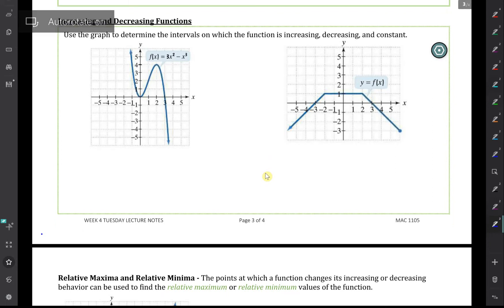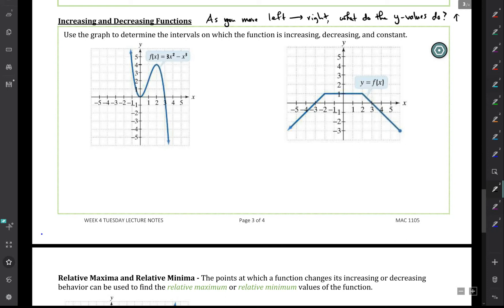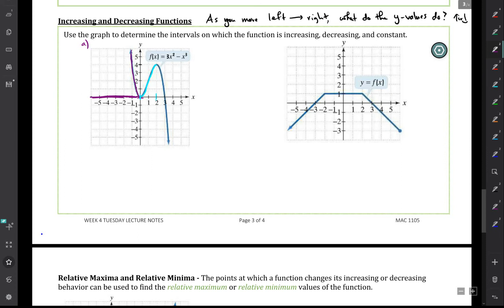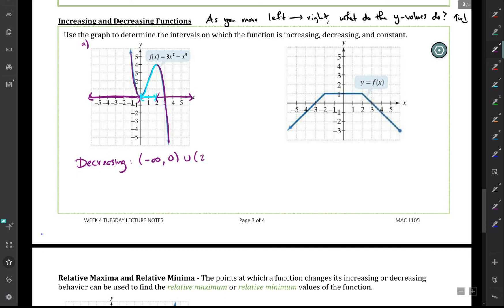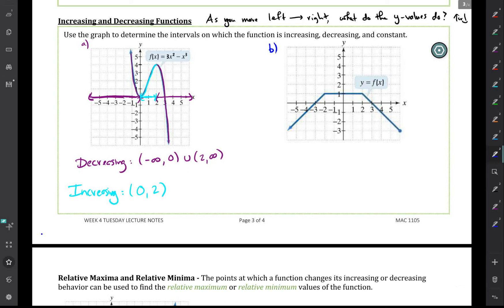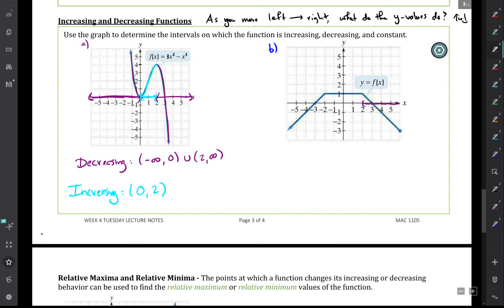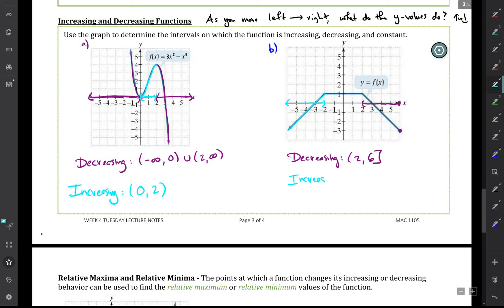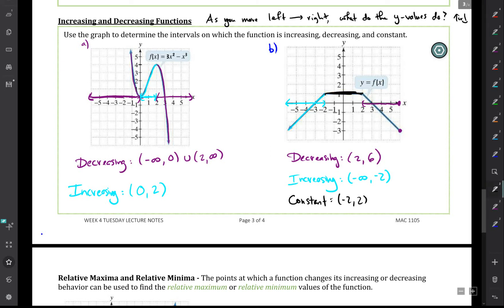College Algebra Week 4 Tuesday Video 8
Increasing and Decreasing